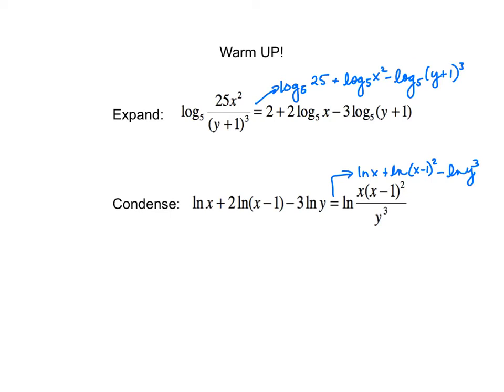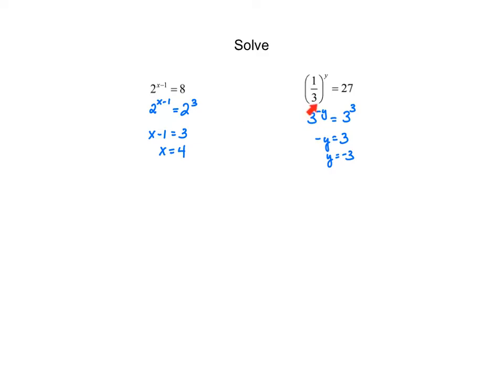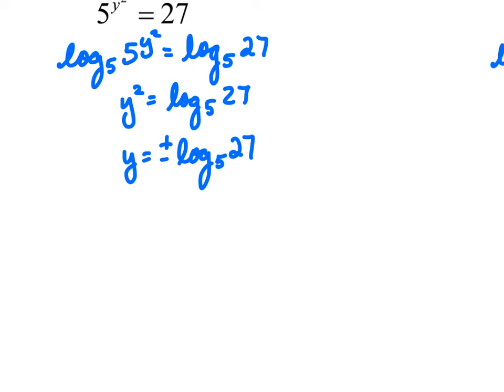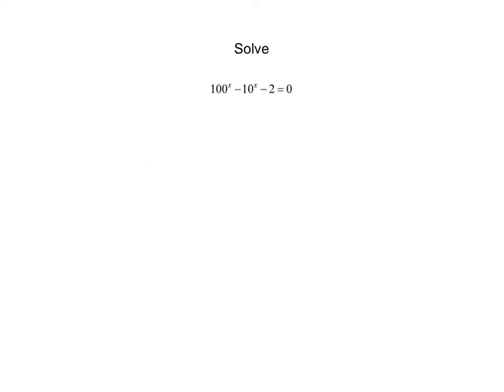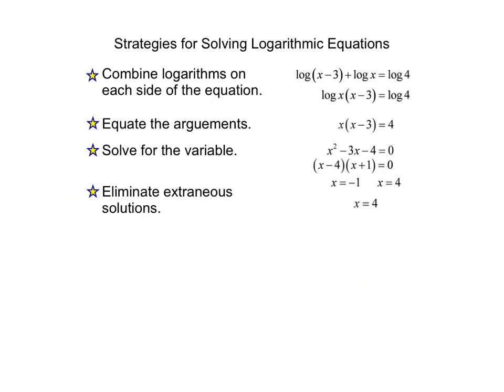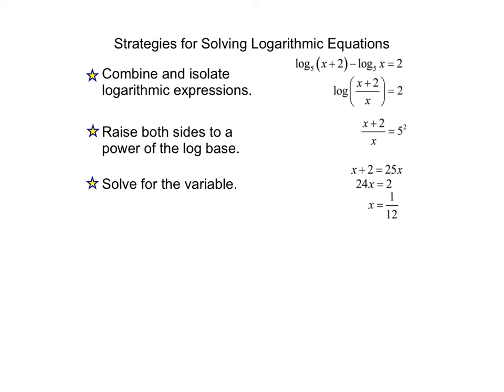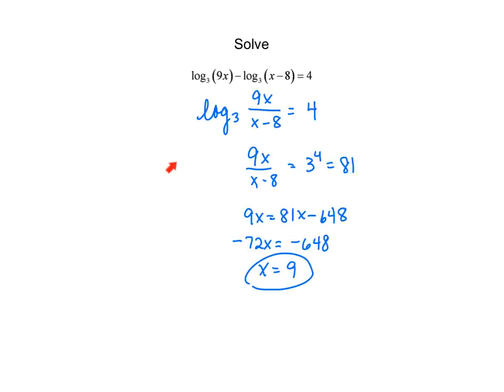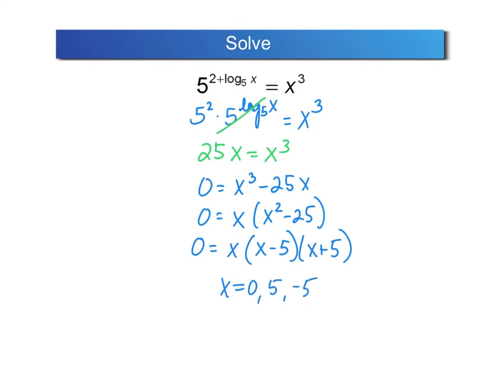Solving Exponential and Log Equations